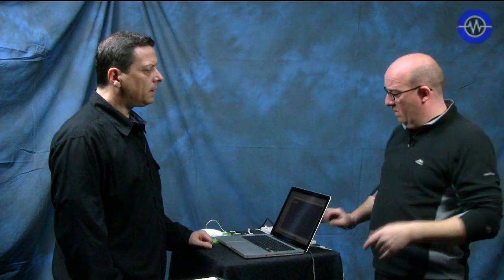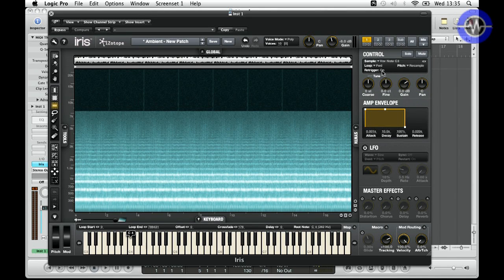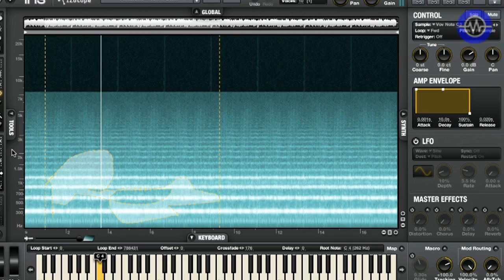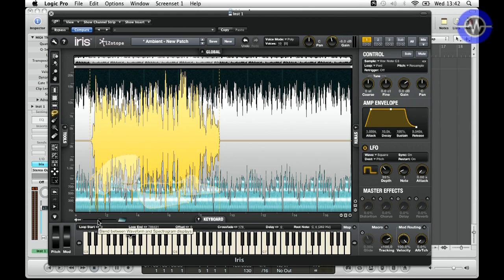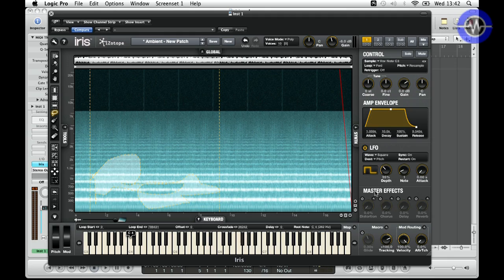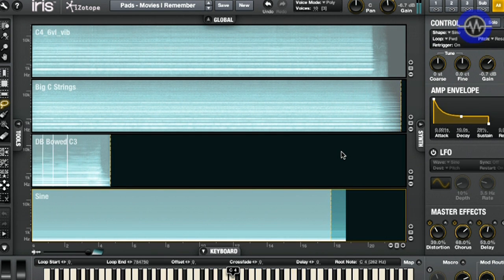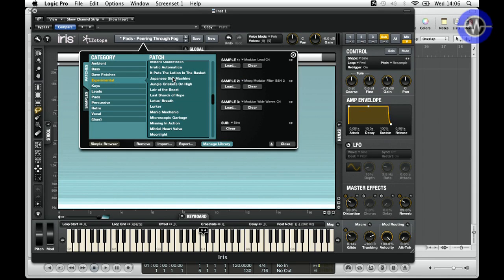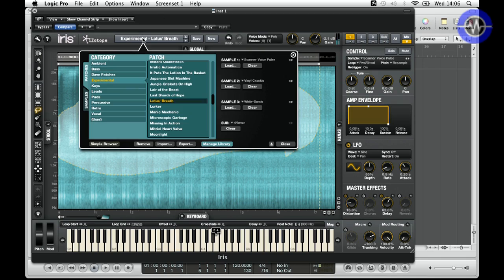Sonic Lab: iZotope IRIS Spectral Synthesizer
IRIS Spectral Synthesis from iZitope opens up a new world of sound design and manipulation. We talked to developer Dave Spiers about the new instrument